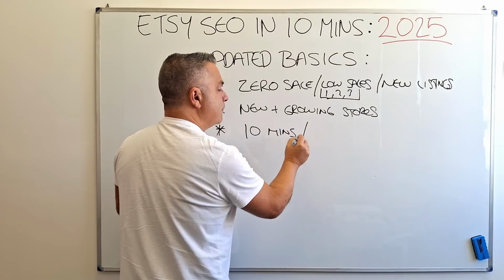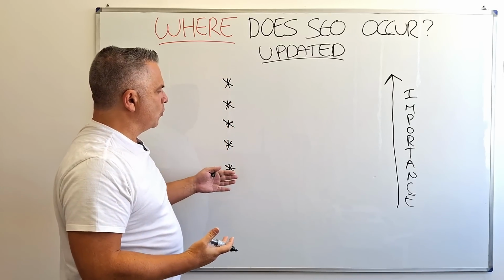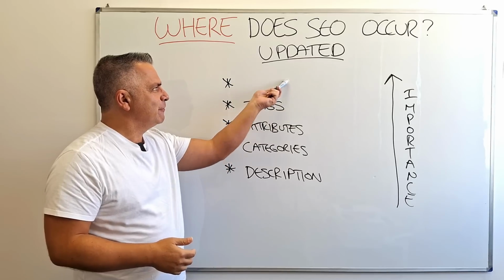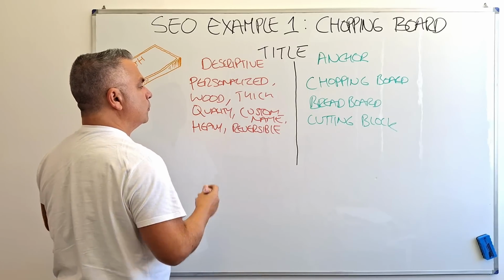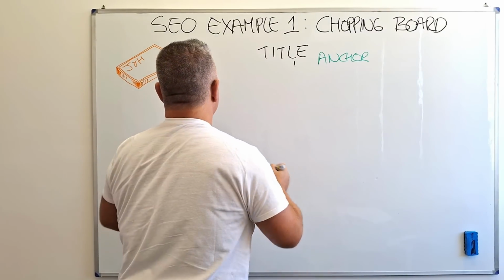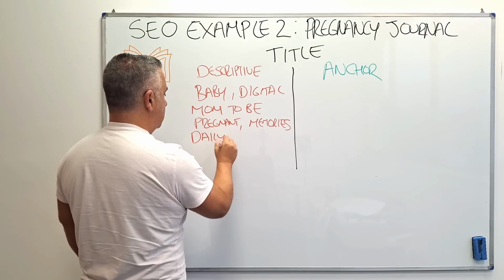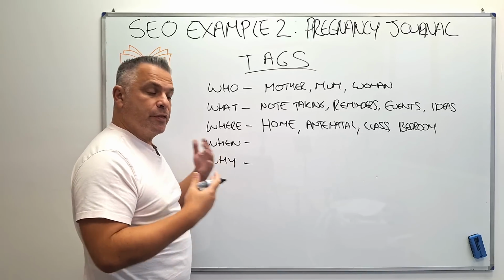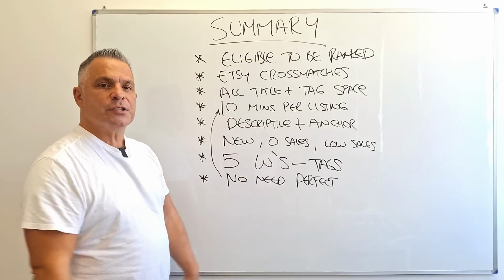How To Do Etsy SEO In 10 Minutes: The 2025 Edition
Here it is, the latest in my best viewed series on how to do your Etsy SEO in 10 minutes.

Join me in this updated video as I walk you through exactly how to write engaging SEO, and avoid all the pitfalls so many Etsy sellers fall into!

*The REAL Etsy Seller Handbook is out now, everything Etsy should have told you but DIDN'T, this is brand new, and PACKED full of tips and insights to make running your Etsy store so much more productive, link to buy is below:*